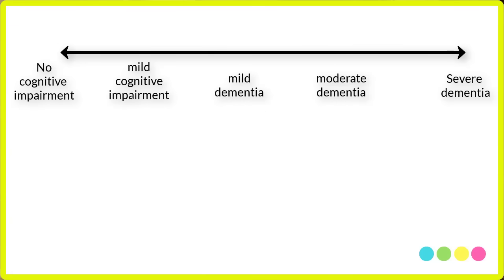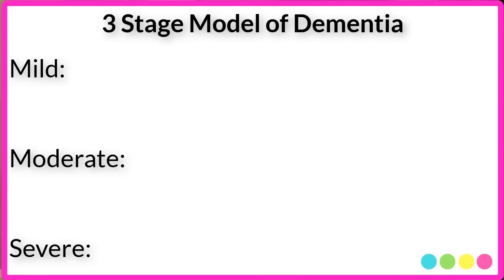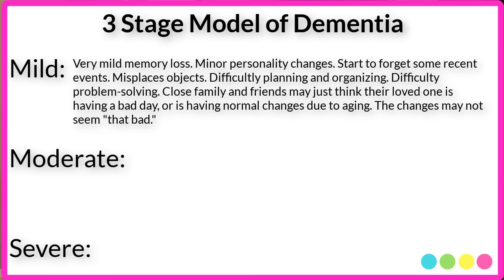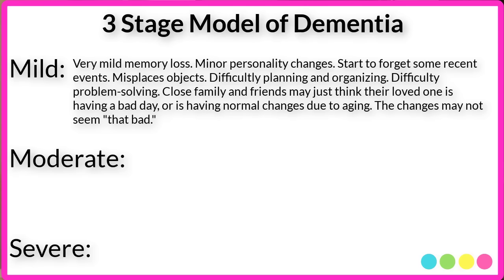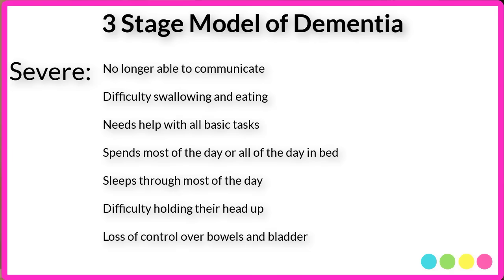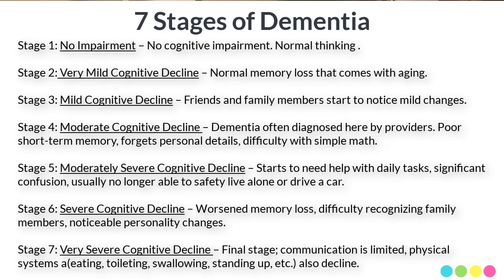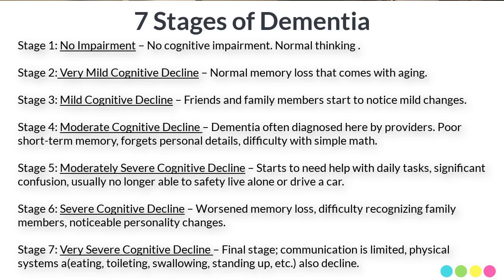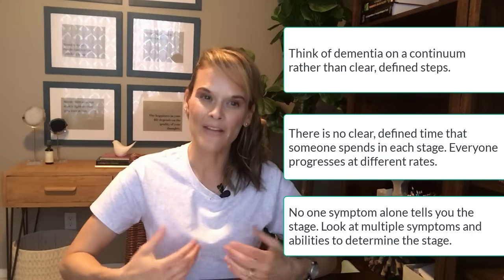What are the different stages of dementia? The 3 stage and 7 stage models explained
Welcome to the place where I share dementia tips, strategies, and information for family members caring for a loved one with any type of dementia (such as Alzheimer's disease, Lewy Body dementia, vascular dementia, frontotemporal dementia, etc.)

Today’s video talks about the stages of dementia. There are different ways to determine dementia stages and several different models to describe the different stages. This video goes over the two most popular ways that the general population stages dementia. There is a 3 stage model of dementia staging and a 7 stage model. This video was made for Careblazer, Annette. I hope that you find it helpful and if you have any specific questions or topics you want to see featured, let me know by leaving a comment below any of my videos.

Learn more about dementia and connect with amazing Careblazers through our Care Collective

FREE Resource:
📺 Get Access to A FREE Dementia Caregiver Training on How to Care For a Loved One With Dementia- WITHOUT The Overwhelm, Dread, and Confusion: ➡︎

In case you haven’t met me, my name is Natali Edmonds and I am a board certified geropsychologist. That means that I am a clinical psychologist who specializes in working with older adults. One day, while hiking a trail, I came up with the idea for Careblazers and I decided to see if posting videos online could provide help to the many other Careblazers in the world who don’t get to have help come directly to them in their homes. I hope that this work helps you in some way on your caregiving journey.